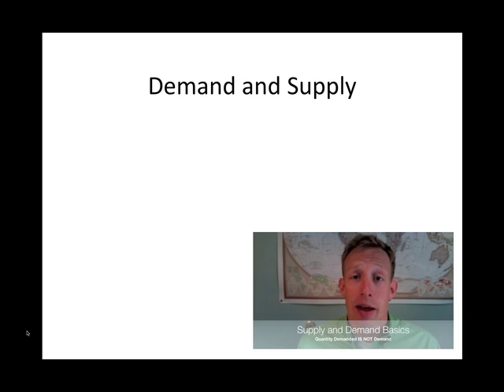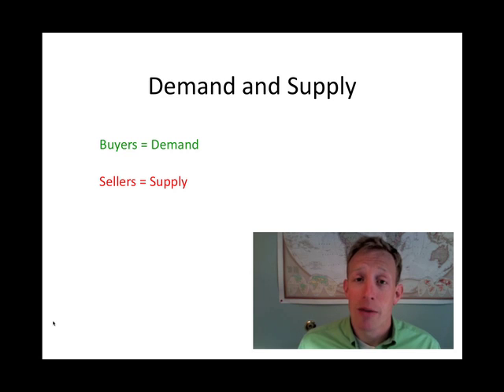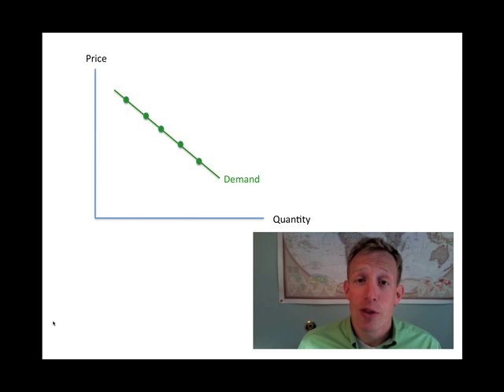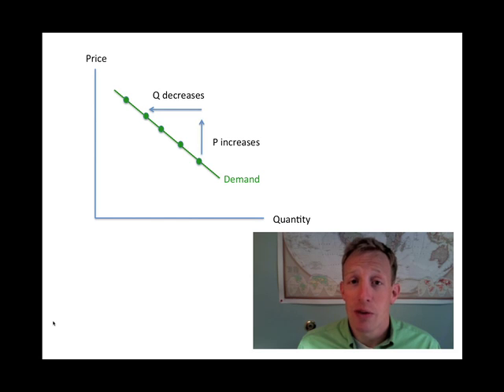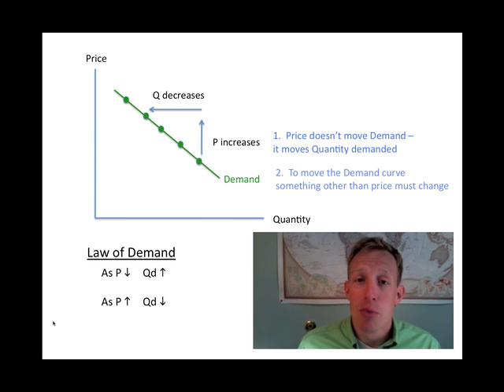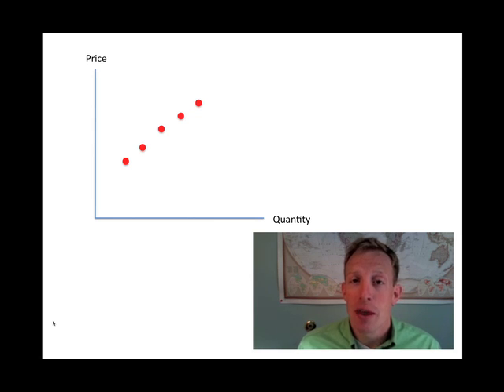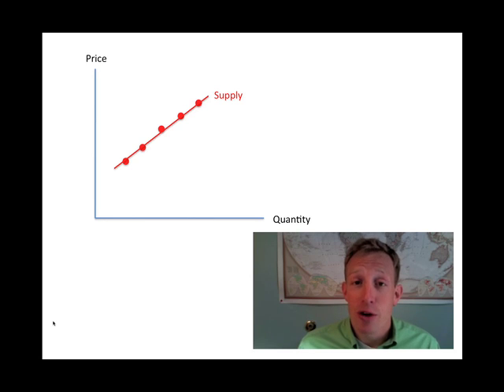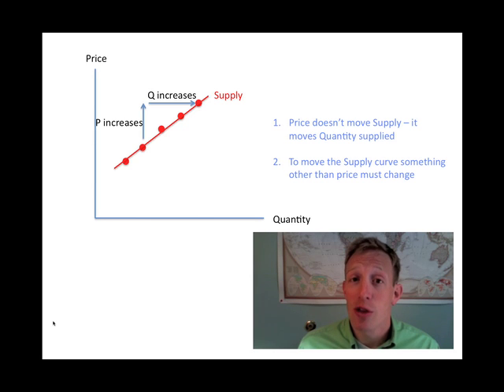DSbasics.mov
Introduction to demand and supply - the basics